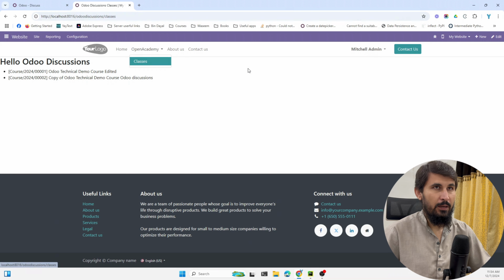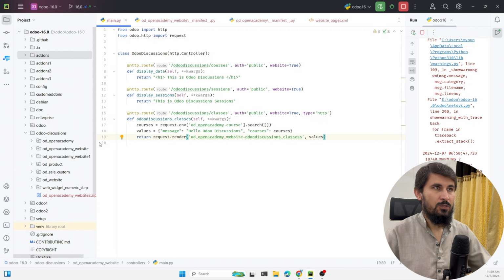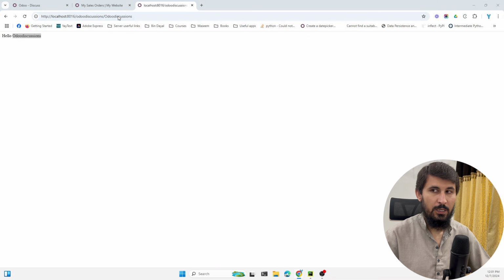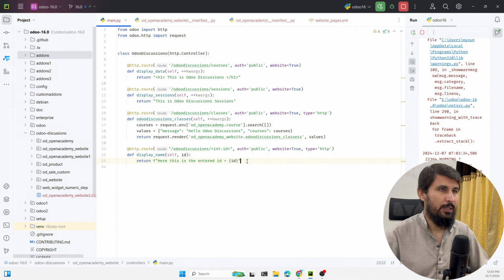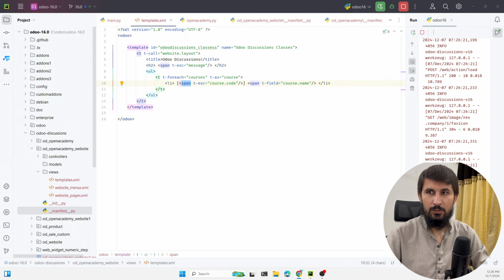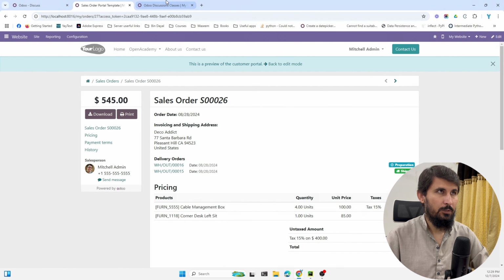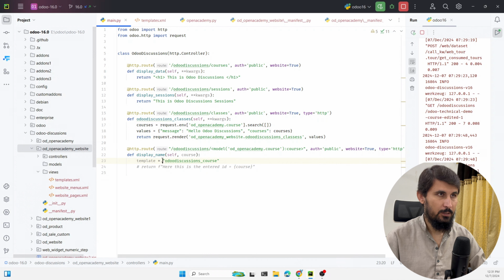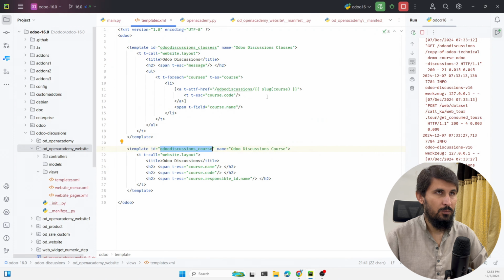07: Mastering URLs and Routes in Odoo 16 | Odoo Website Customization Course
Unlock the power of URLs and routes in Odoo 16 to take your website customization skills to the next level! 🚀 In this video, part of our Odoo 16 Website Customization Course, you'll learn:
✅ What URLs and routes are in Odoo 16
✅ How to define and use custom routes
✅ Best practices for managing website URLs
✅ How to link routes to custom controllers

Whether you're a beginner or an experienced Odoo developer, this tutorial will guide you through the technical details needed to enhance your Odoo websites effectively. Don't miss this essential lesson in creating dynamic and user-friendly Odoo applications!